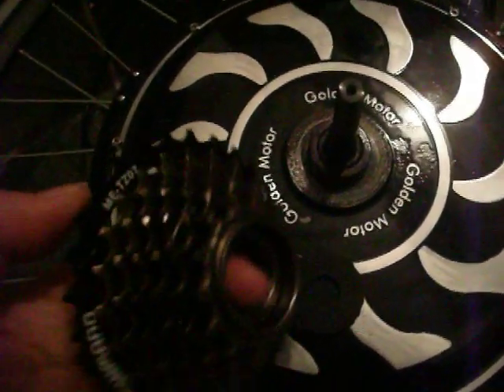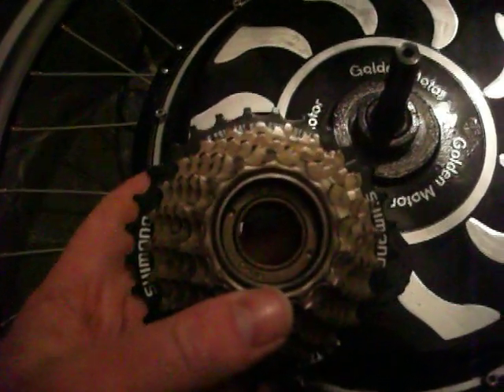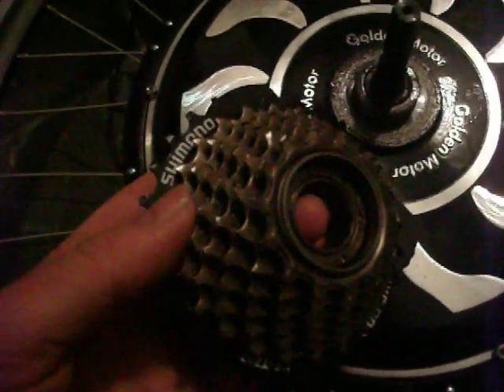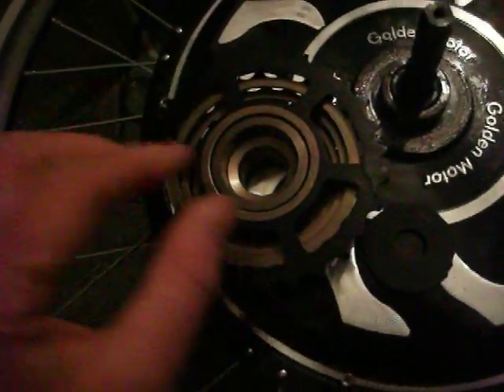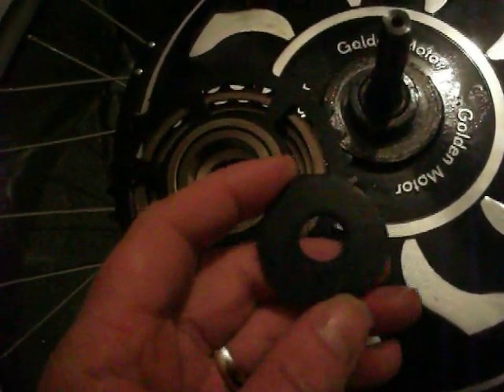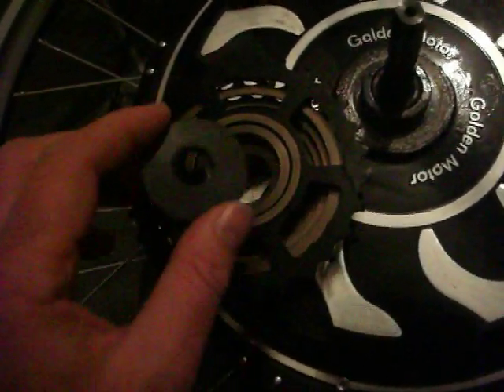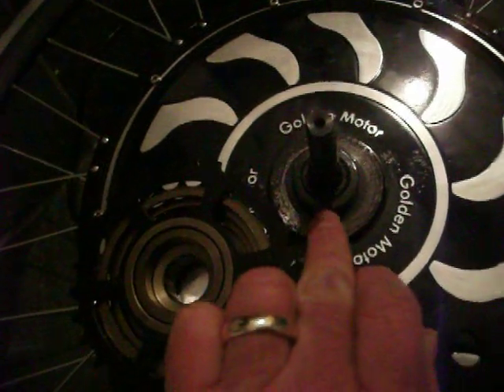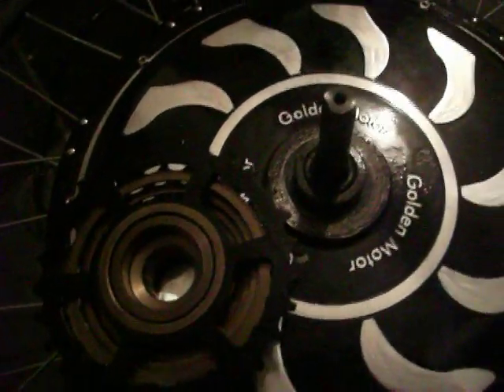E Bike Fitting a 7 speed Rear Cluster to the motor Part1 of 3.avi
Another Blog on the construction of an E Bike for a first timer.
Noting all the highs and lows and mistakes and how issues are solved with out breaking the bank.

Normally Golden Motor will supply a spacer for mounting between the Golden Pie motor and the rear gear cluster.

Unfortunately someone in the factory forgot to include this spacer.
I see many videos saying that if you use a 6 speed free wheeling cluster that you don't need a spacer.
Well my bike was originally set up for a 7 speed cluster. So that is what I will aim to set up. I bought a 7 speed

"free wheeling cluster" from the bike store as my original cluster set, had the "free wheel" as part of the hub

assembly.

When I found I "really" needed a spacer.
The bike shop said I could not buy, just a "spacer" and that the free wheeling Shimano clusters do not come with

spacers. ( They really should)

So it was off to the hardware store to talk to the guys there and here is there solution.